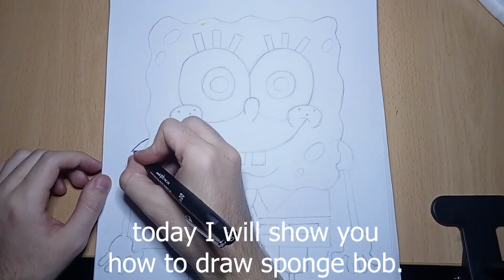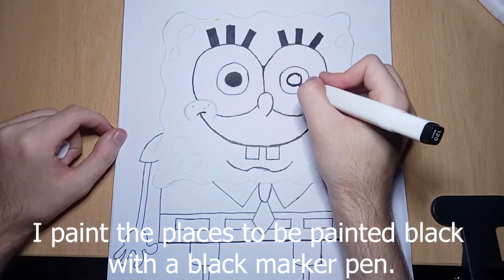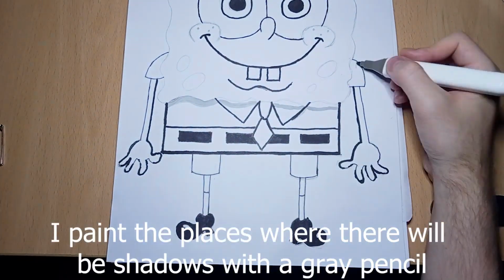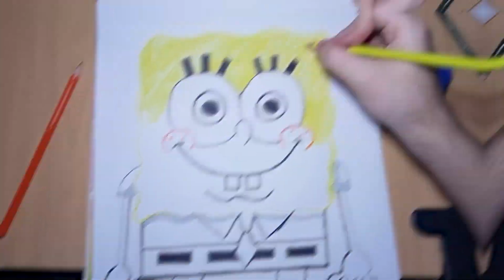How to Draw SpongeBob Squarepants | Character Drawing Pt.1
In this video I showed you how to draw a spongebob squarepants . The first video of my upcoming character drawing series. First I drew the sketch , then I went over it with a liner pen and then I went to painting with a marker pen.

Hello, I'm Burak. I am interested in drawing. I will draw with watercolor, marker pen, gouache, acrylic paint, colored pencil and crayon . I am extremely happy that drawing and painting is both my hobby and my job. In this channel, I want to do many drawings such as portrait drawings, nature drawings, animal drawings, sketch drawings, canvas drawings and anime drawings. Sometimes I draw by being influenced by my imagination and sometimes looking at a reference. I am hyped up to show you my talent in this field. If you are interested in drawing , I would be happy to see you on my channel.